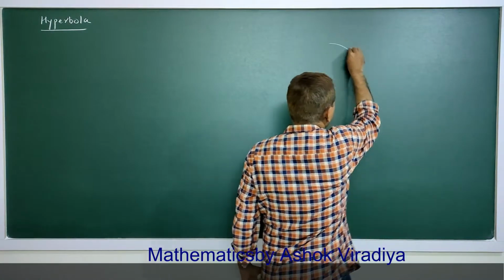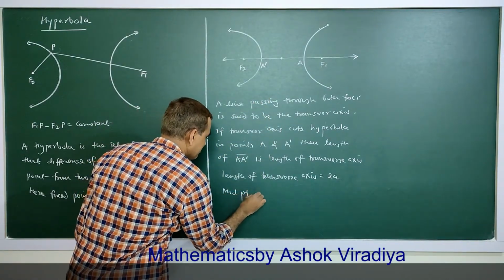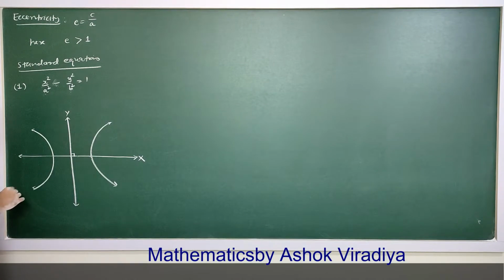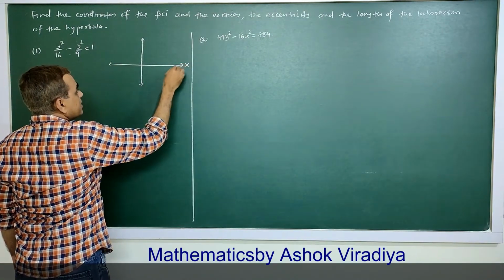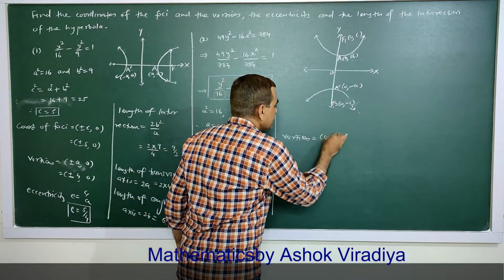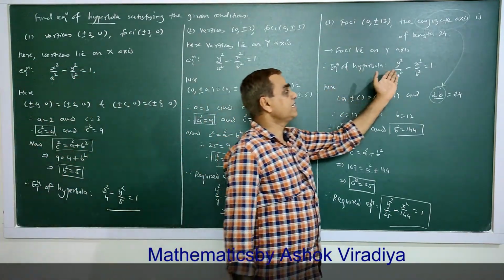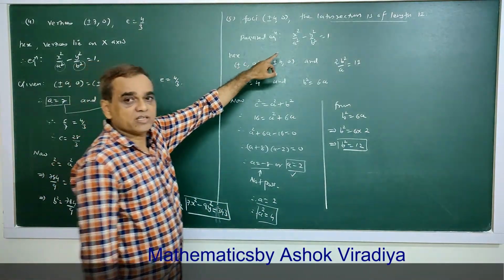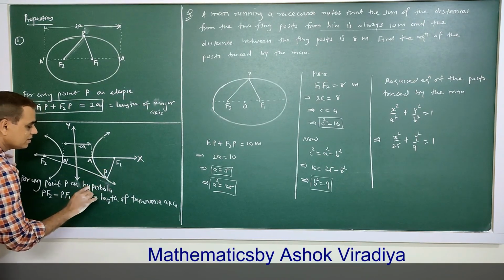CLASS 11- MATHS -CHAPTER 11–CONIC SECTIONS - VIDEO:4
Hyperbola and its properties